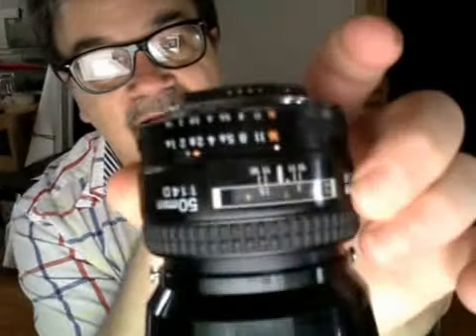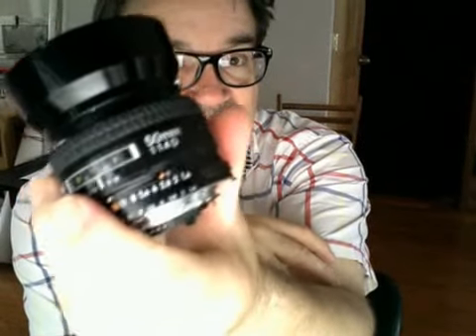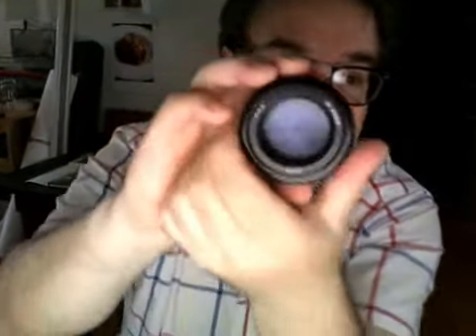Nikon D600 Full Frame 24 megapixel Digital Camera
A brief overview of the Nikon D600 body and Nikkor 50mm f/1.4 D lens,by
Savannah Wedding Photographer